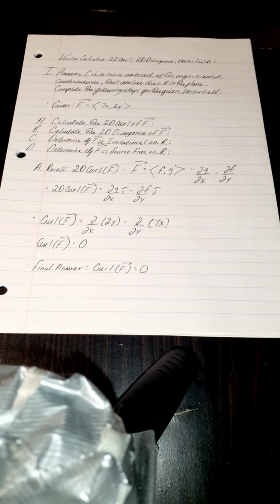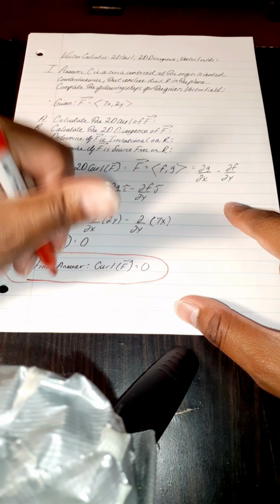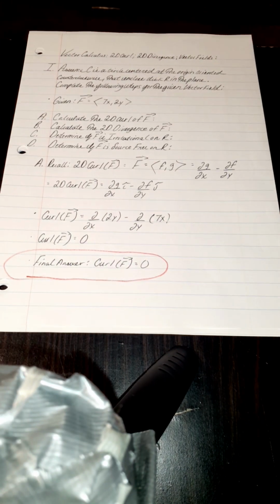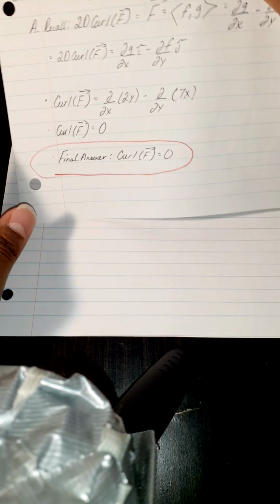Vector Calculus: 2D Curl & 2D Divergence- Find the 2D Curl & 2D Divergence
Find the 2D Curl & 2D Divergence and determine if the Vector Field F is Irrotational on R & Source Free on R